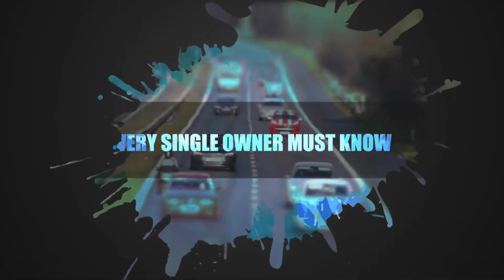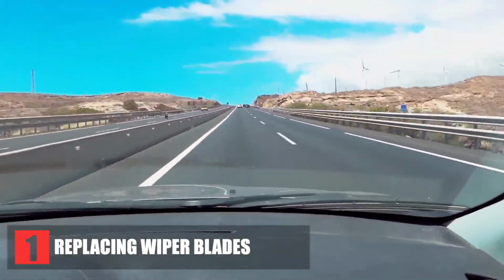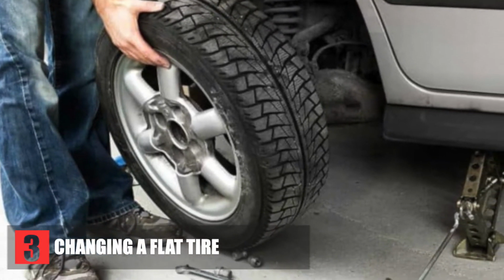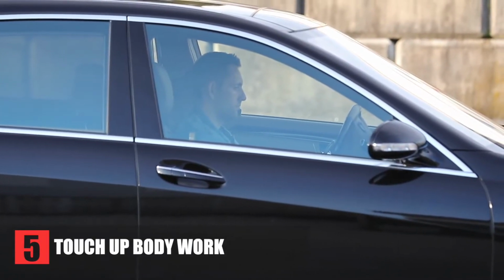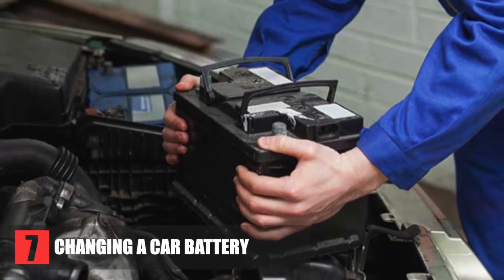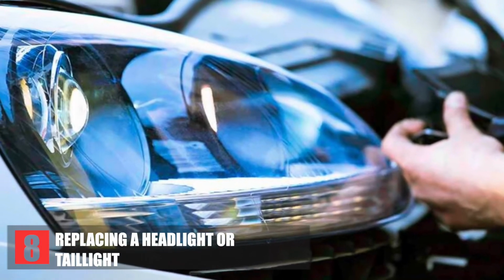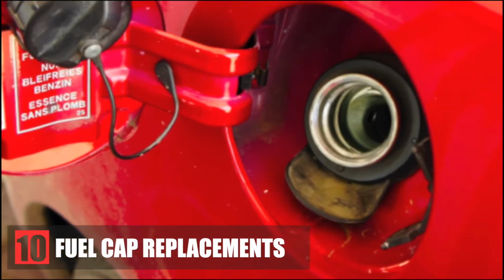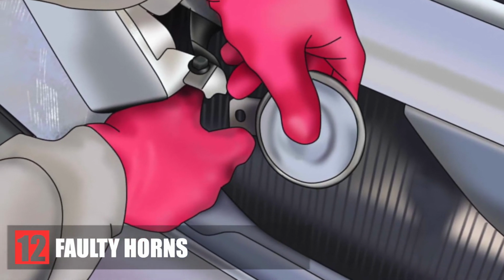- TOP 12 SIMPLE CAR REPAIRS_